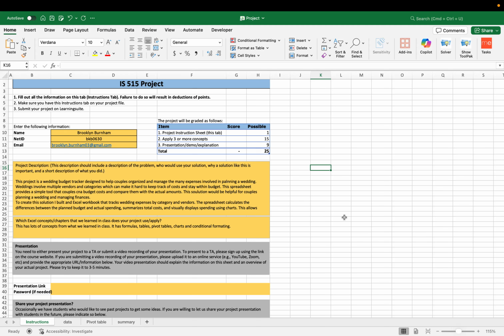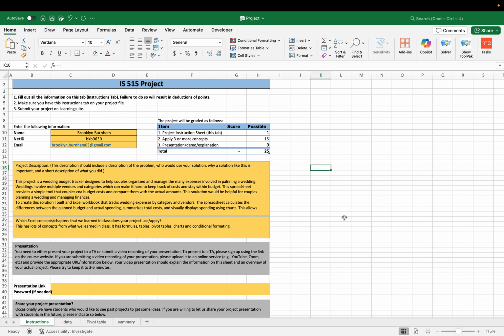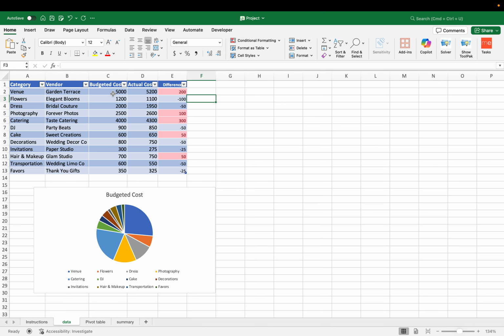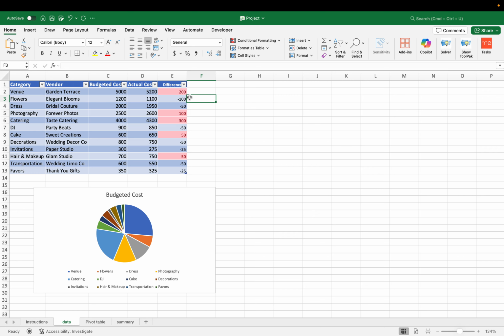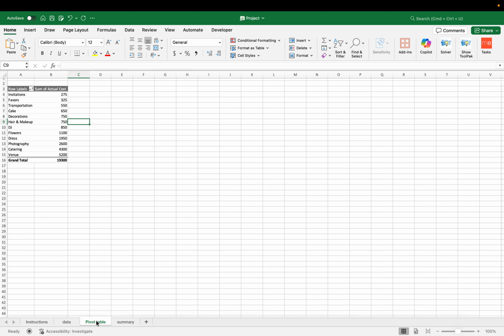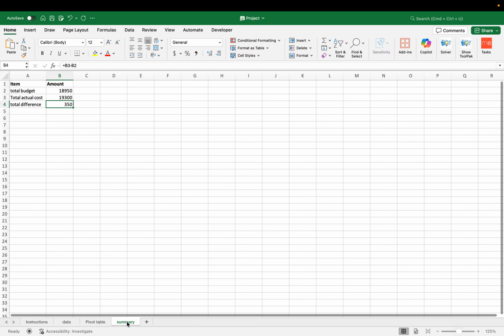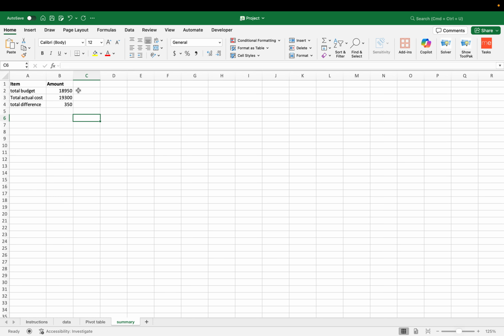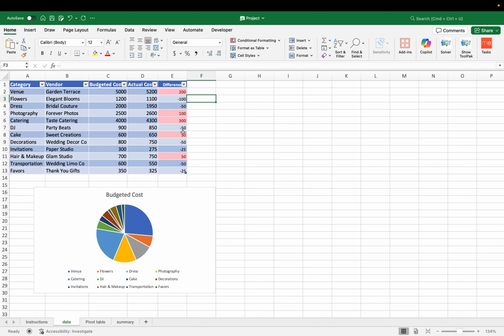IS 515 Final Project